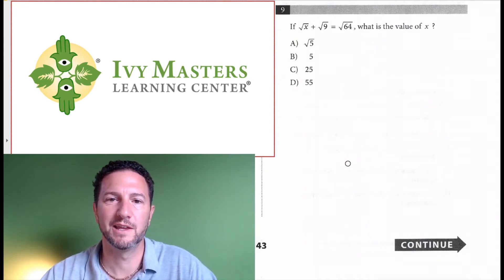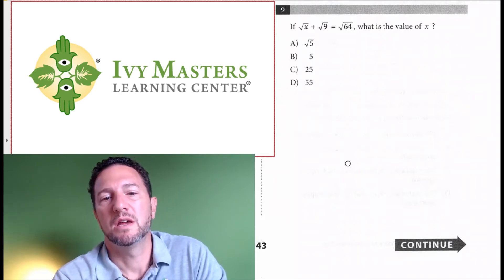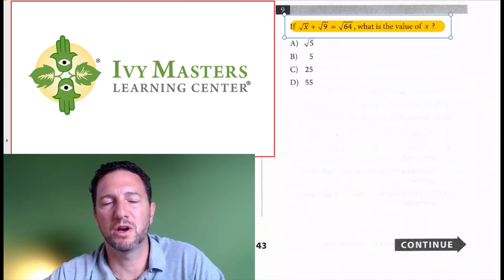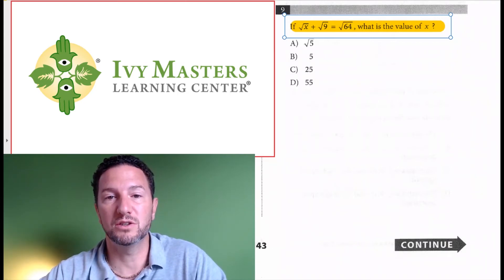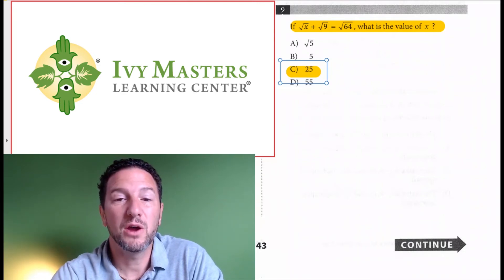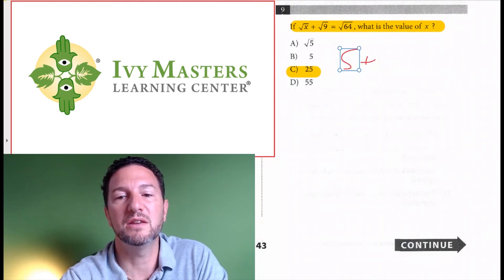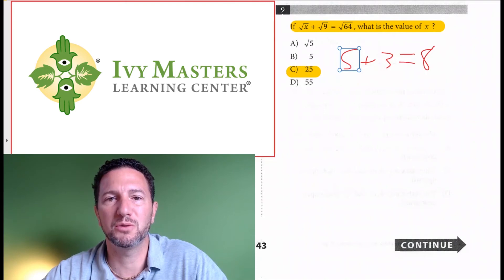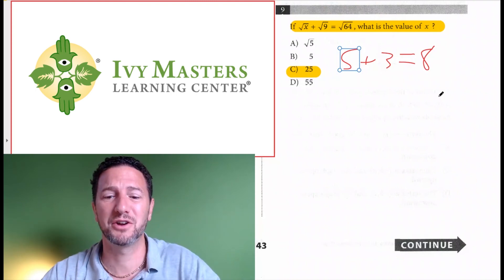SAT Math, Test 6, Section 3, Number 9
You must know this approach to get square root problems correct!